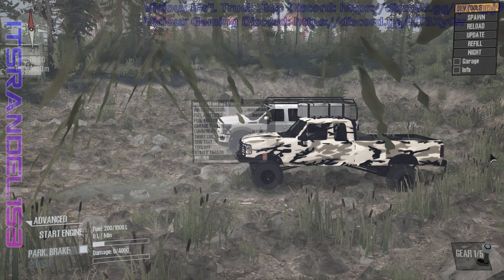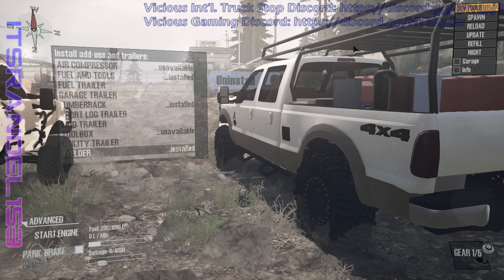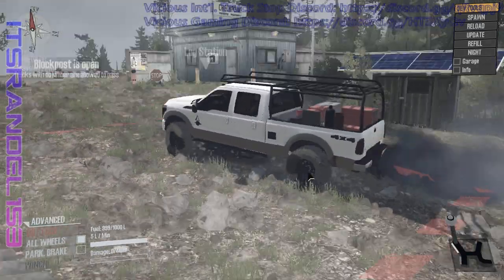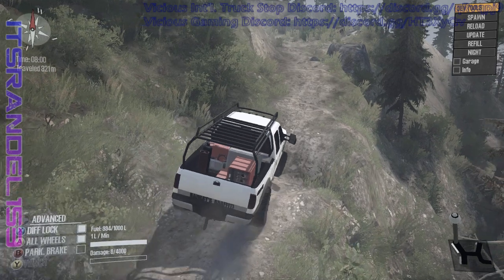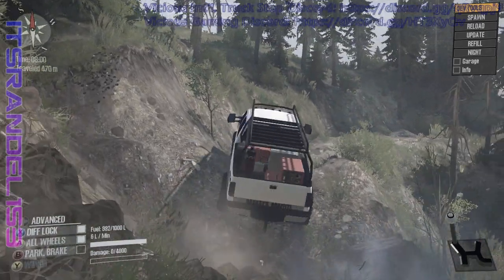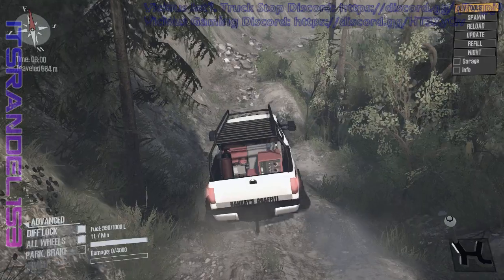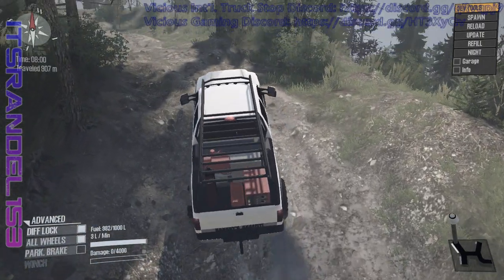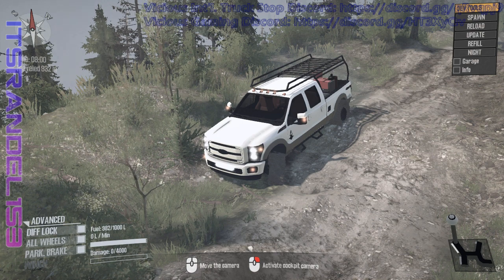Spintires: MudRunner/Blackwater Sasquatch Mountain/First Look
All MODS in video can be found in the Steam Workshop